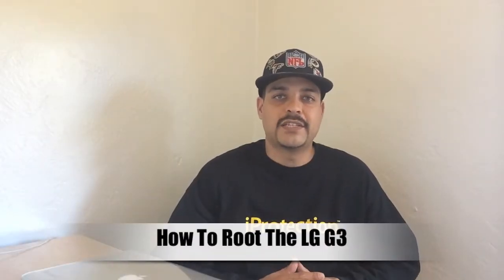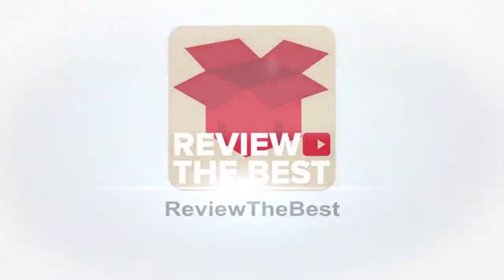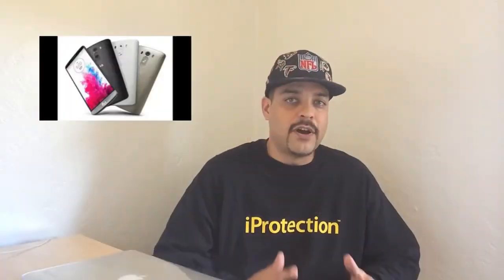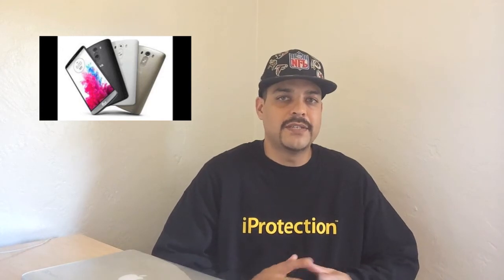How To Root The LG G3 With 1 Click